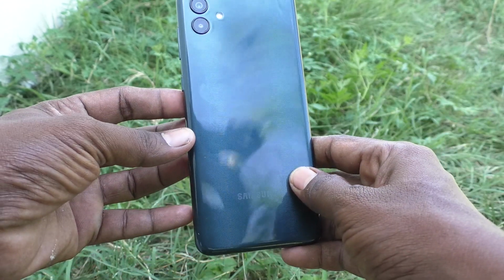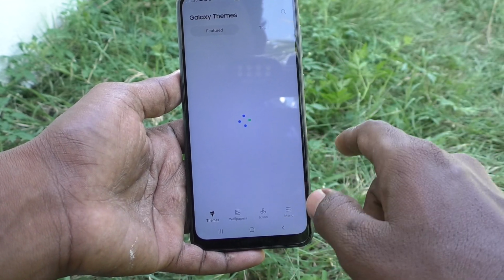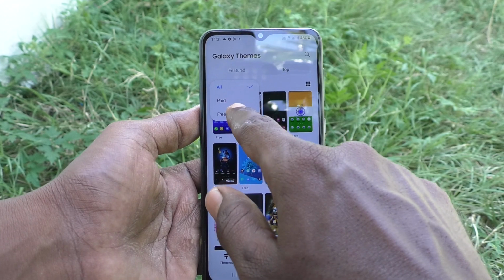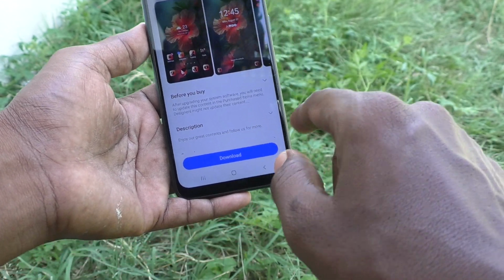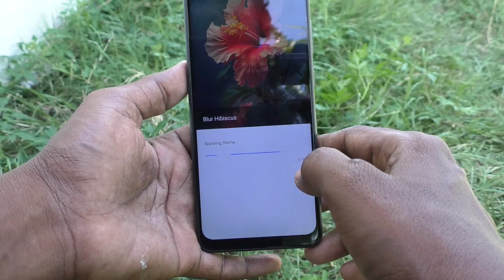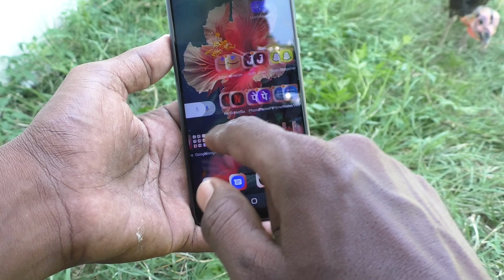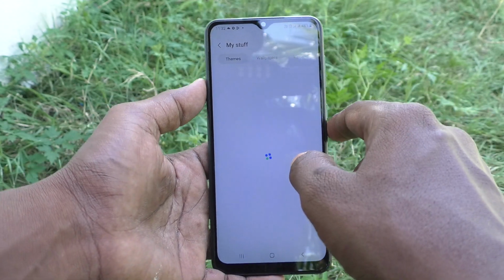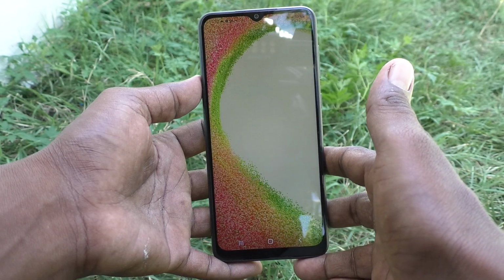How to change theme in Samsung Galaxy A04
Samsung Galaxy A04 theme change settings: Learn here how to change theme in Samsung Galaxy A04 smartphone.